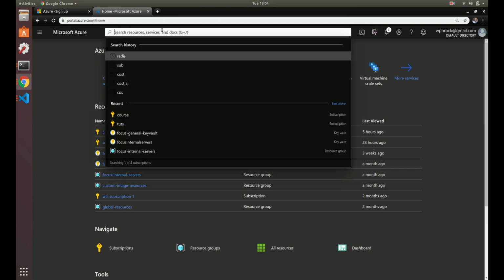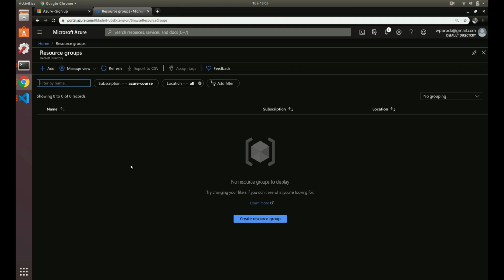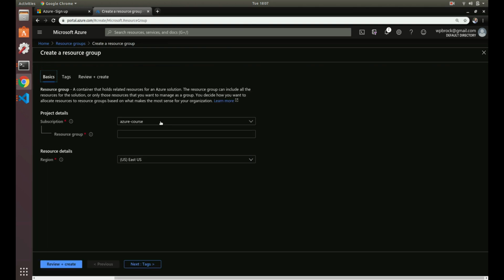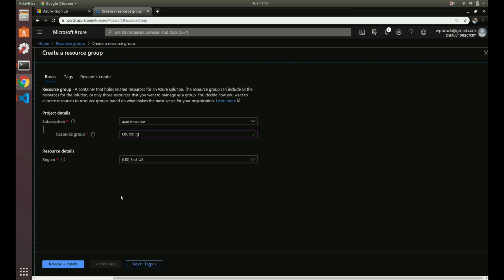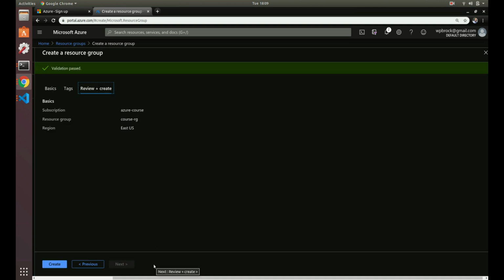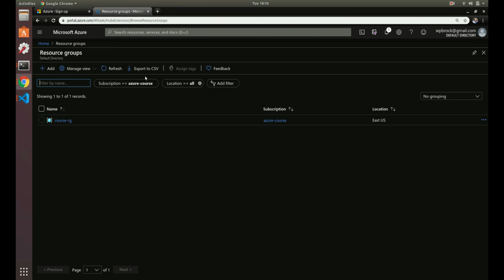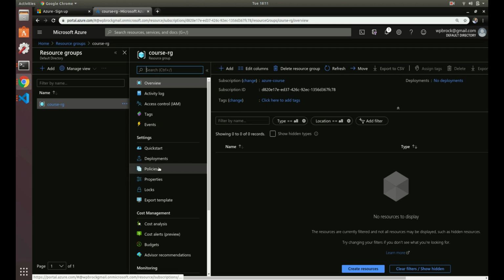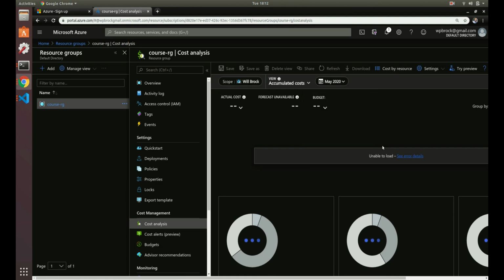Azure #4 - Resource Groups | Azure Tutorial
Azure Resource Groups are like a container that holds multiple resources. These can be any resources from Virtual Machines, Virtual Networks, Managed Disks, Azure Cache, etc. Resource Groups are good for holding resources that belong together.

In this tutorial we'll go over creating and using Resource Groups in Azure.